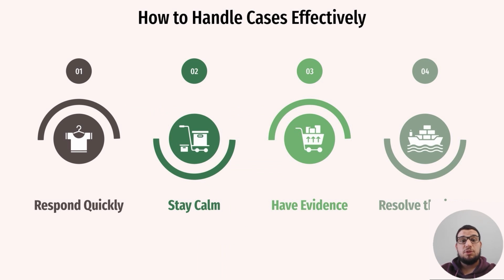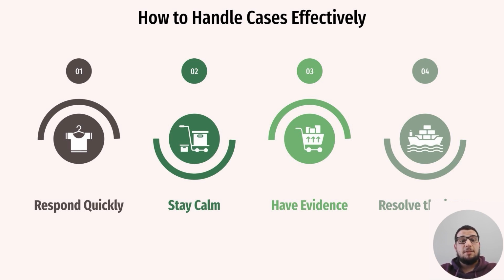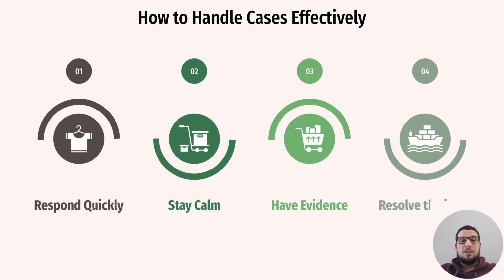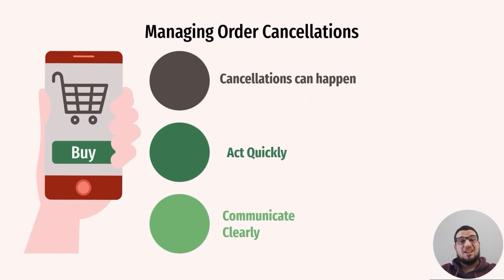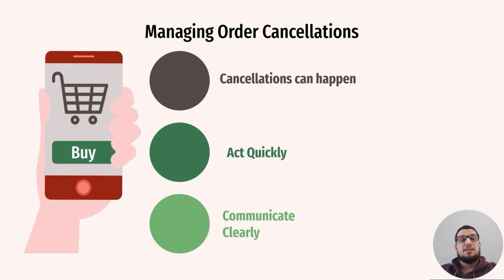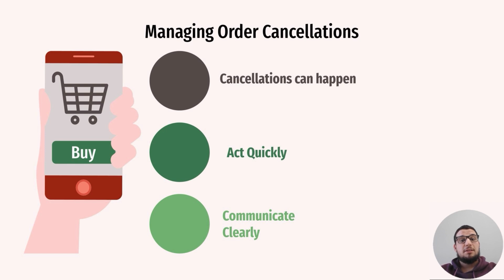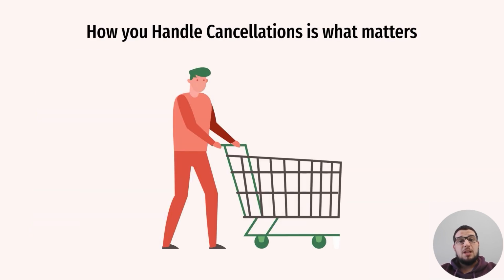[Customer support] Handling returns, cases and order cancellations